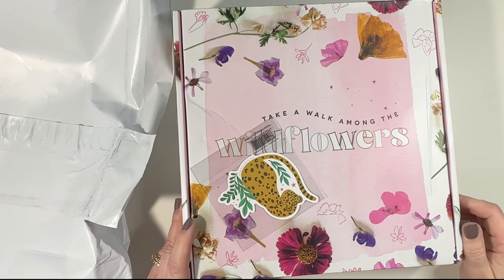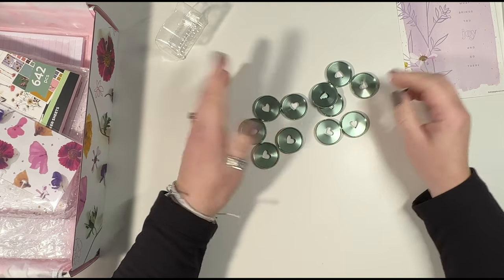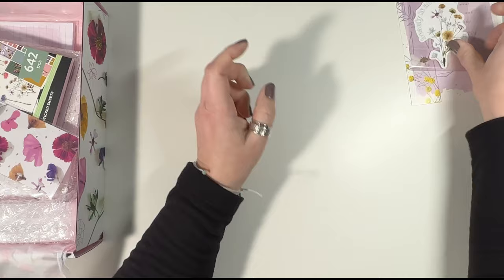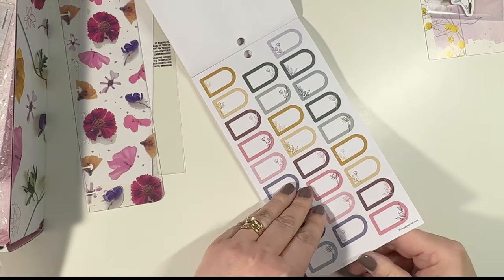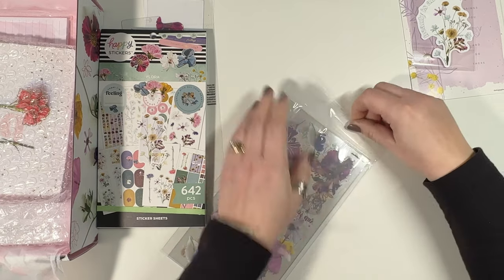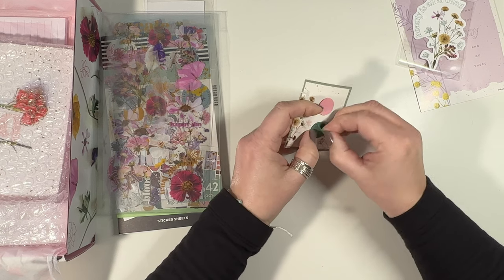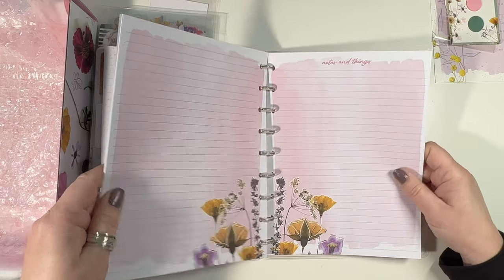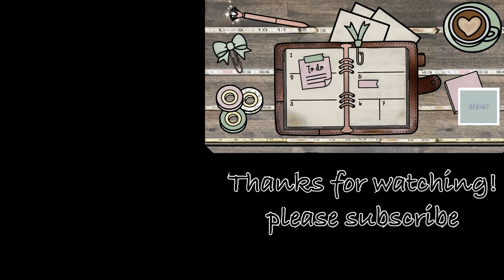Be Happy Box | THOSE MINT GREEN DISCS!!!!! | Happy Planner Wildflowers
Below are links to items I use in my videos.  Using these link s do not cost you anything they just let Amazon know I told you about the item.

(If you are a first time EC buyer you will get a $10 code and if you're a repeat buyer using this link won't cost you anything it just supports my channel, Thank you)

clean color dot&index=aps&camp=1789&creative=9325&linkCode=ur2&linkId=e7b4955b1d4033191a64275ca40f866e
Tape Runner
Happy Planning !